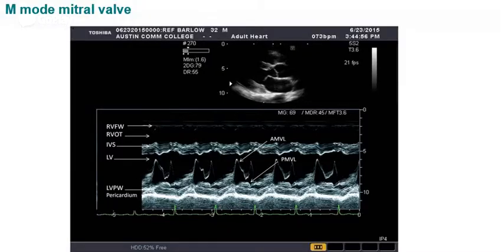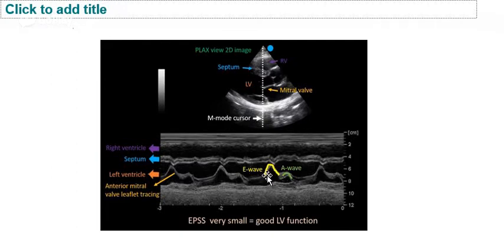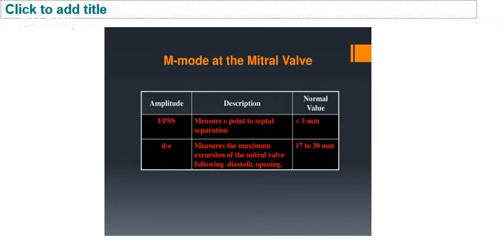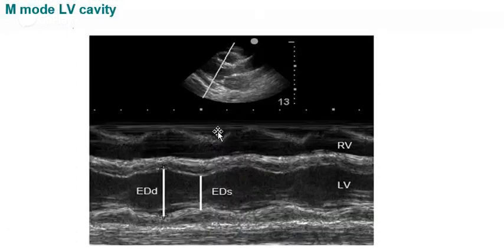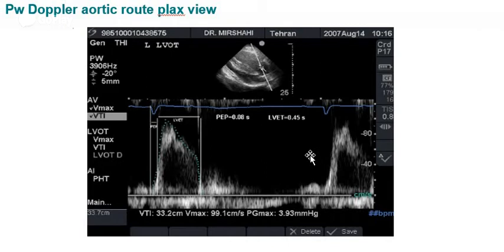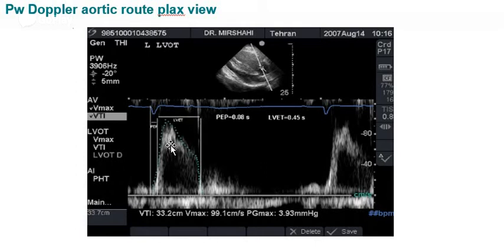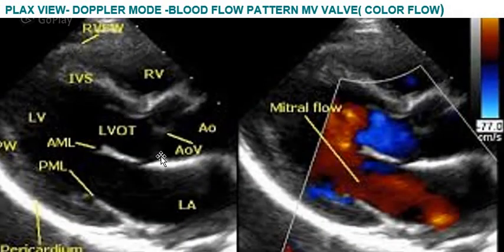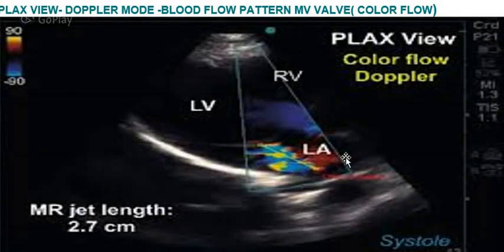2 D ECHO PLAX VIEW PART3